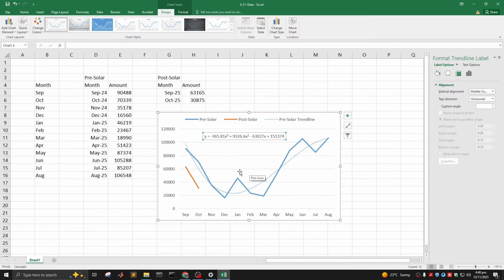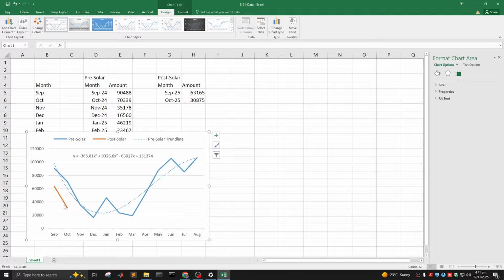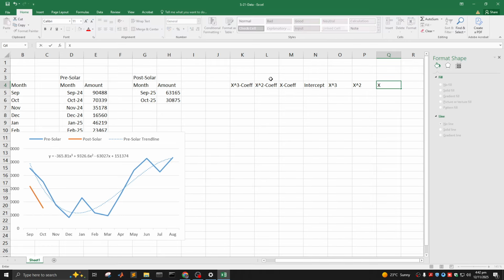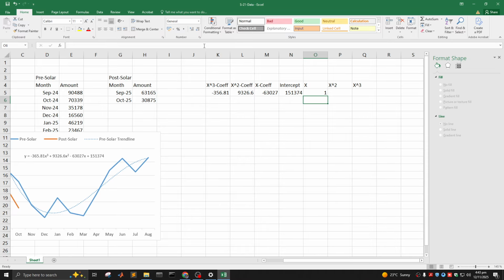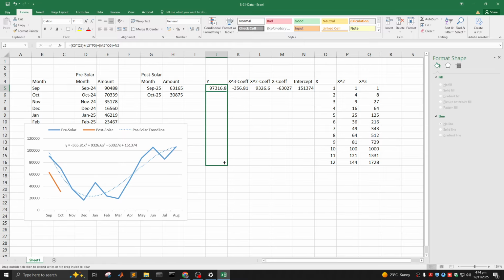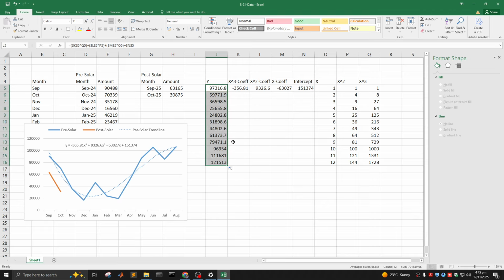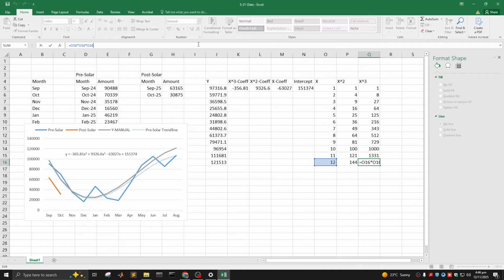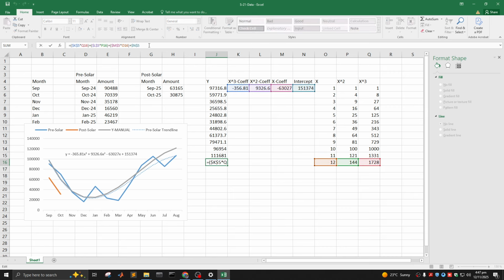Trendlines on Solar Data - Act 03: Shift Thy Trendline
Correction around the 7th minute mark: the manually constructed trendline should show up exactly on top of the Excel made trendline. K5 cell has x-cubed coefficient wrongly written as 356.81 when it should have been 365.81 (as can be seen in the equation on the chart). Apologies for the typo. But your trendline made manually will overlay exactly on top of the one that Excel made.

And then you will shift the trendline down by changing the intercept as shown in the  remainder of the video.

Credits to Wania for identifying this!